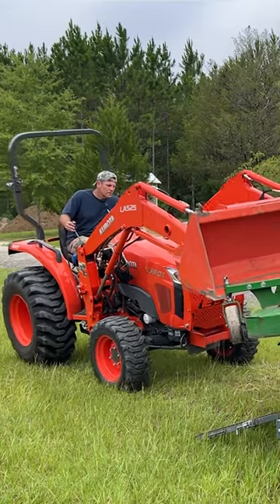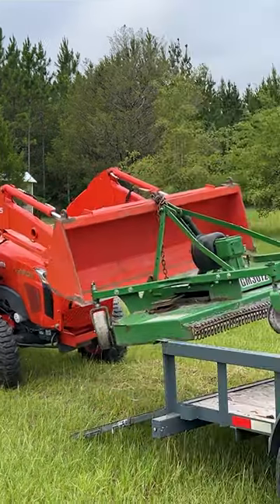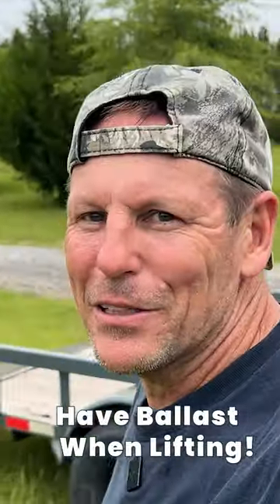Failed Unloading New Mower with Tractor! Hold My Beer!